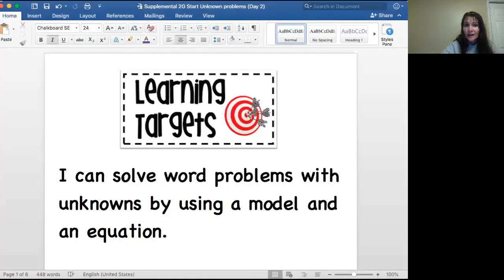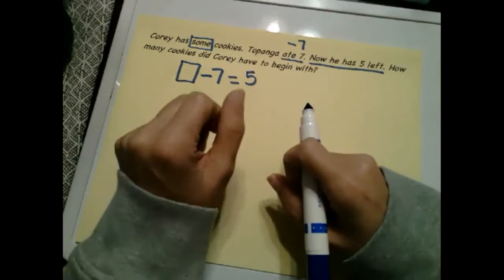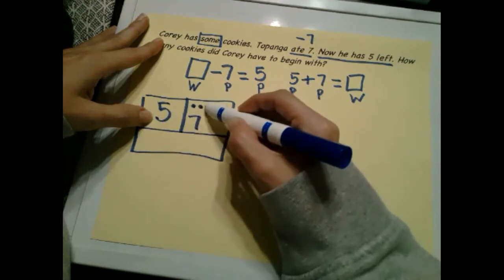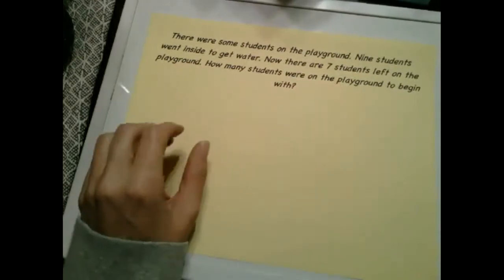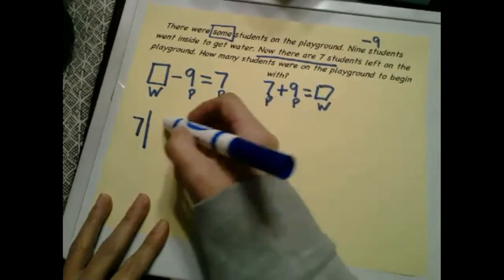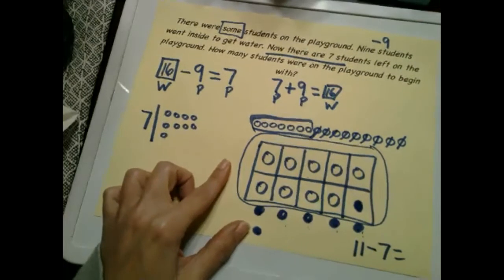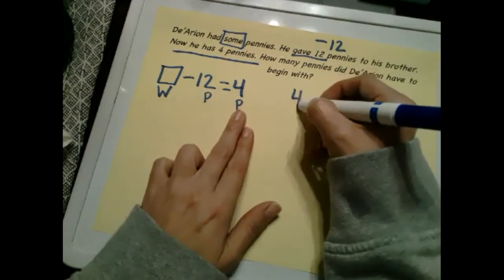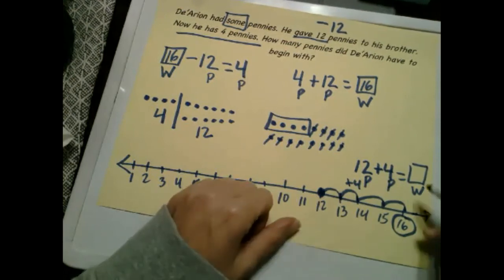Supplemental 2G Day 2 Start unknown word problems